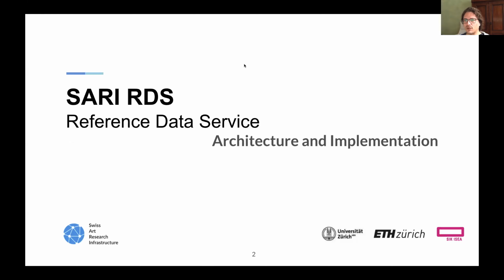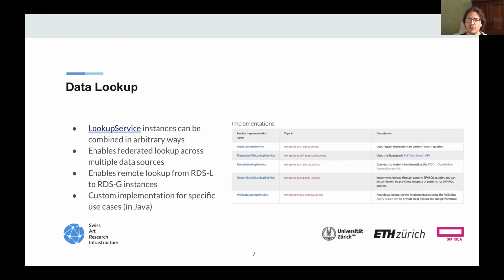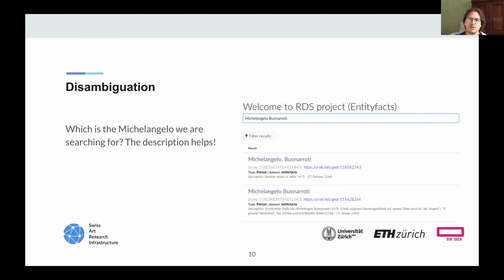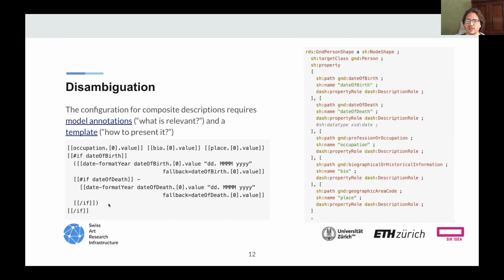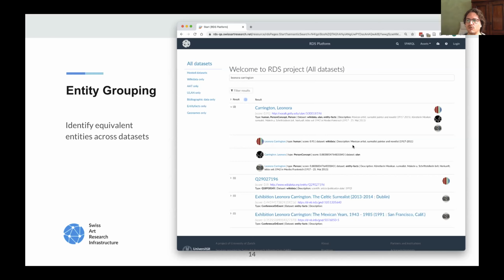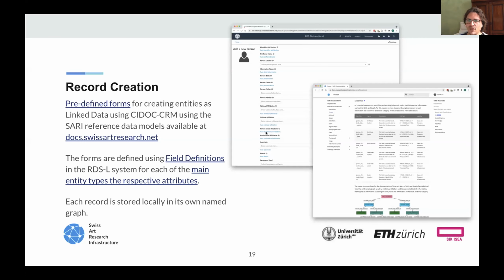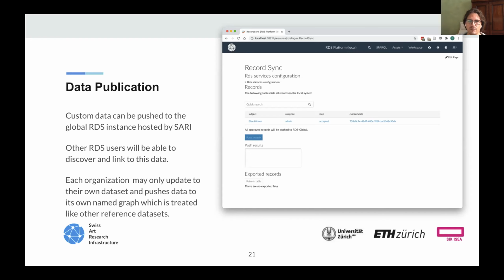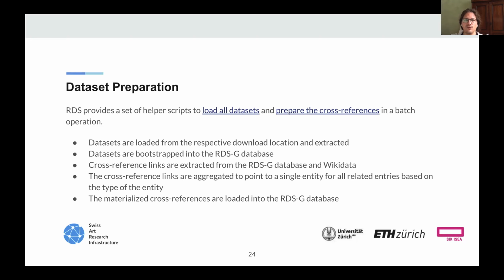RDS Architecture and Implementation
This presentation provides a deeper look at the SARI Reference Data Services (RDS) and covers its technical architecture, implementation and configuration.